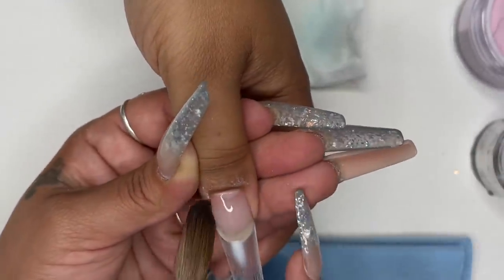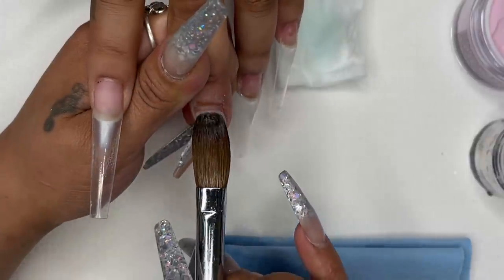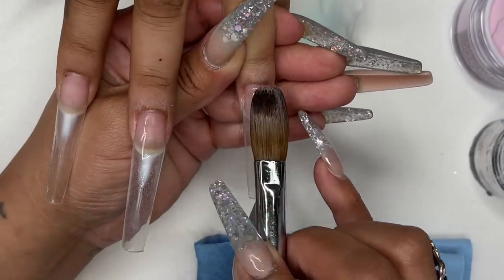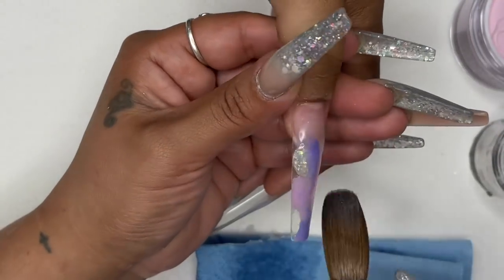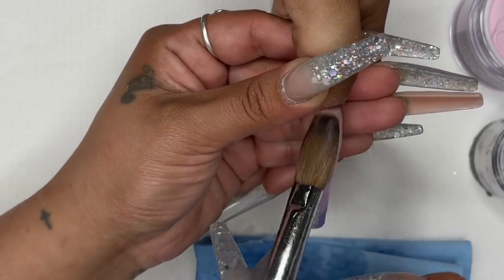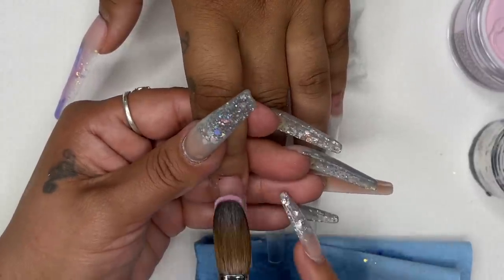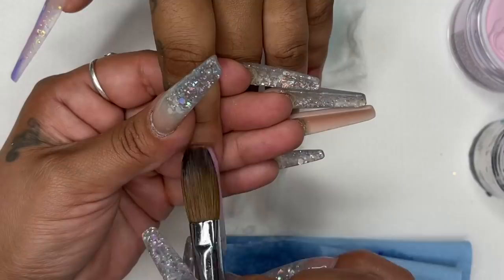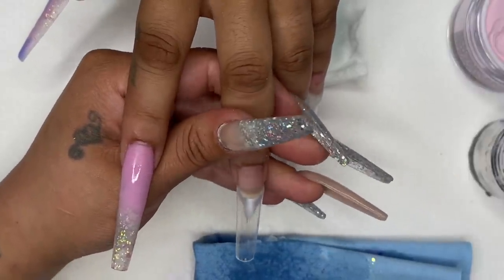Watch me work | Butterfly foil | Gold nail stickers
HELLO NAILIES AND NAILENTS HERE WE Go with a new video! Enjoy watching!

My drill, my tips, carbide bits, glitters, my acrylic nail line powder and liquid, my nail brush! Rhinestones 😱😍😛

NU GENESIS COLORED ACRYLICS IN BLUE VIOLET
NOTPOLISH PINK IN EXTRA KISS
BUTTERFLY FOILS FROM ZULAYS NAILS ON IG
MODELONES STICKERS
GOLD BUTTERFLY NAIL STICKERS FROM TULIP NAIL SUPPLY
ON MY WEBSITE PLUS OTHER ITEMS!
Bling it box rhinestones

My online store items
Crystal clear powder
Satin clear powder
My monomer
Glitter shards raw glitter set
Chameleon shift raw glitter set
XXXL tapered tips
Scissors
Bondini
Nail glue dry spray
Wax pen
Bling rhinestones
Nail files
Nail drill bit kit
XL cone ceramic bit perfect for long nails
CONE bit from my drill bit kit
My fuego red 35k nail drill
Bling it box in champagne rose’

Use: Nailitlikelucy15 for a discount when checking out!

Modelones gel polishes and stickers
Notpolish Blonded moment

Pastel color grounded down to a dust and mixed with satin clear link below of pastel color set
Non Toxic Mungyo Soft Pastel Set of 48 Assorted Colors Square Chalk

OTHER ITEMS IVE USED OR REGULARLY USE BELOW!

PRIMER & DEHYDRATOR

Currently using this primer!
THERE PRIMER IS ALSO REALLY GOOD

Best 3 set brush for starters my favorite for 3D work or small nail beds

3D NAIL BRUSH

Dotter tools

PLASTIC BACKED NAIL TABLE TOWELS

ARKON MOUNT (PHONE RECORDING SET UP)

BLUE SCOTT TOWELS amazon or costco

MEDICOOL 35K NAIL DRILL

TABLE AND TABLE FILTER FROM VALENTINO BEAUTY PURE

DUST COLLECTOR GILTER I CUT UP FOR TEMPORARY USE ON MY VALENTINO

LED LAMP MELODY SUSY

VIDEO EDITED: iMOVIE
PHOTO APPS: PICSART & KIRAKIRA